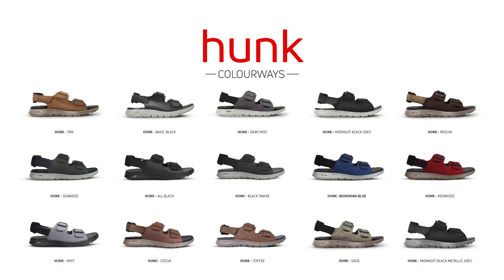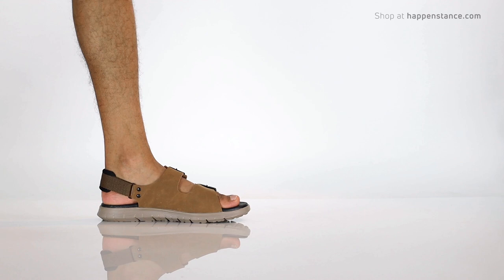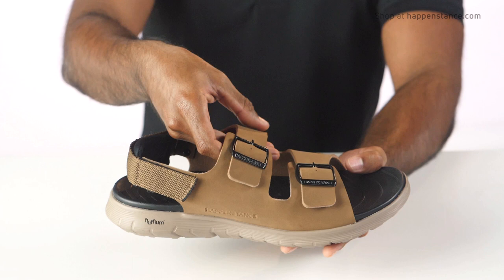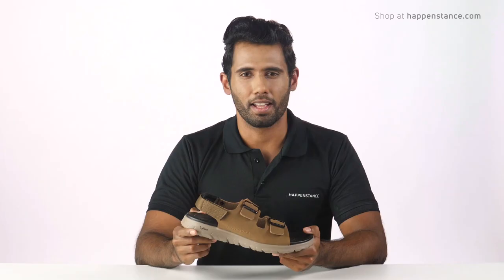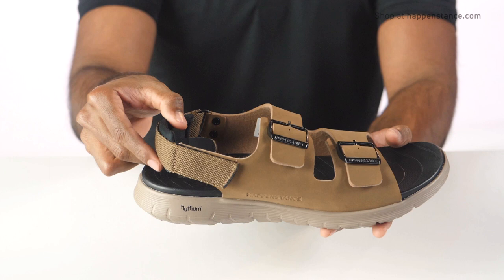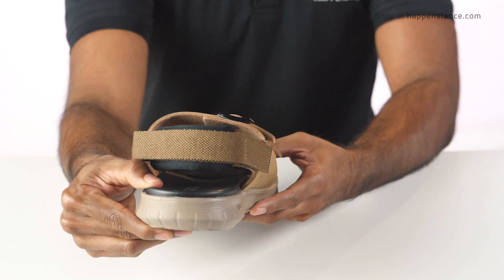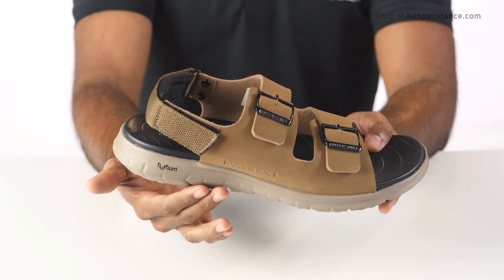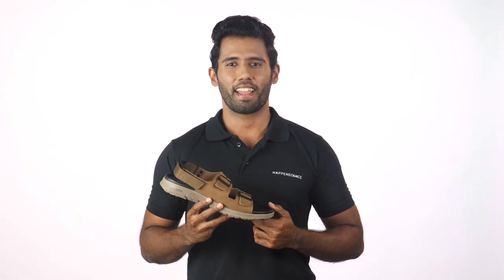HAPPENSTANCE HUNK SANDALS FOR MEN I THE SCIENCE OF COMFORT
Add a spring to your step with this elegant and sleek pair of footwear! With its heavily padded ankle straps for secure footing and matted steel buckles that add flair, support and style go hand in hand with these hunk sandals. The adjustable Velcro strap is of the highest quality and makes sure your feet find that perfect fit. In addition to breathability, the broad vegan leather straps are polished to a matte sheen finish and give the shoes a dashing ruggedness, while the mildly contrasting buckles make a restrained style statement. The intuitive sole material of our hunk sandals for men made with our patented BUOYANCE™ and fluffium™ technologies mould to the shape of your feet and provide adequate support.

The anti-skid sole helps to secure your footing even if you break into a run, while the indented and textured footbed gives you the perfect grip and minimises wear and tear. Our shoes also offer prime arch support by way of a contoured insole, and a deep heel cup to amplify heel stability – so foot fatigue is a thing of the past. Comfort and good-looks are assured with these branded footwear in India. Strap them on for a casual or semi-formal event and revel in the admiring glances! So, what are you waiting for? Check out the exclusive collection at Happenstance – the top-notch online footwear store!